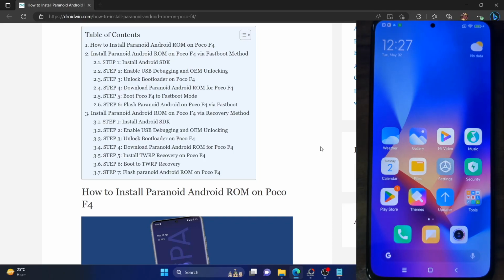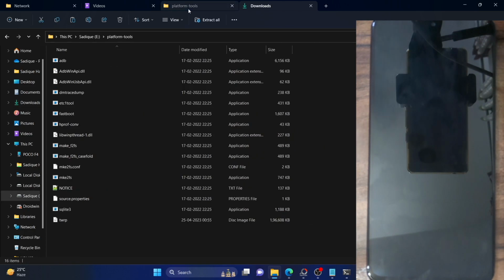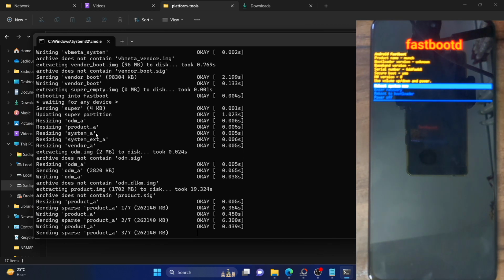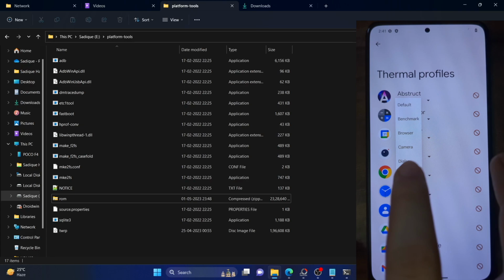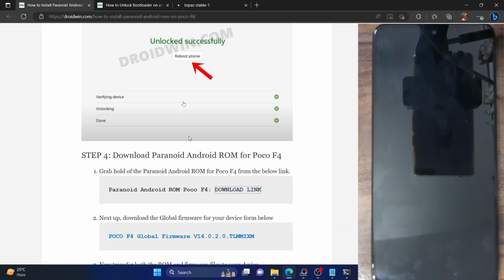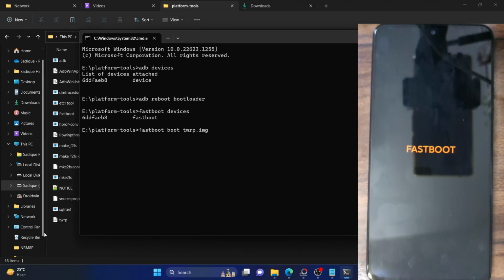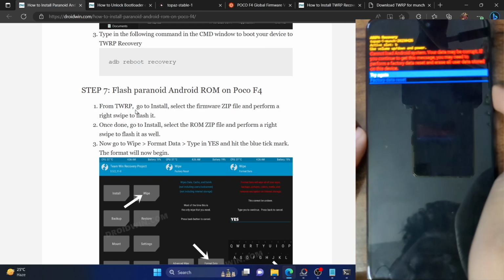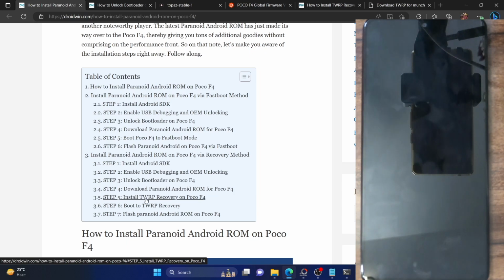How to Install Paranoid Android ROM on Poco F4 [Fastboot & Recovery Methods]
In this video, we will show you two different methods to flash the latest Paranoid Android 13 ROM on Poco F4. The two approaches discussed here are via Fastboot Mode and using a custom recovery.

It is highly recommended that you opt for the Fastboot Method as it is quite easy and shorter to carry out [on the other hand, the TWRP Recovery method is slightly technical and lengthy].

00:00 Install Paranoid Android 13 ROM on Poco F4 via Fastboot
11:04 Install Paranoid Android 13 ROM on Poco F4 via Recovery